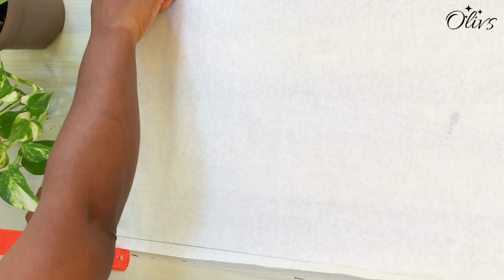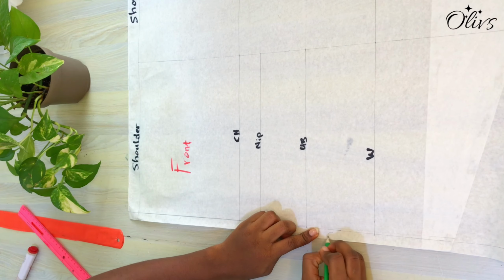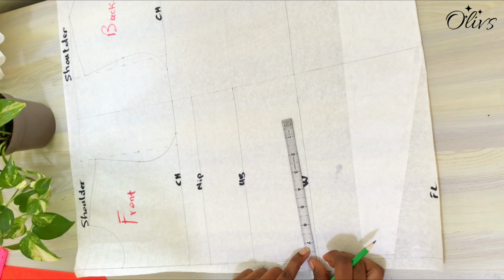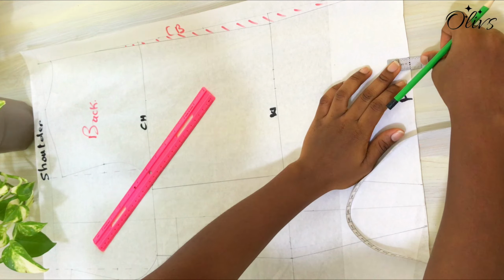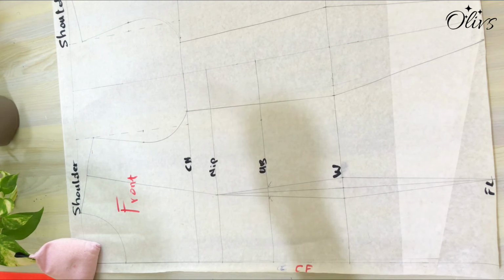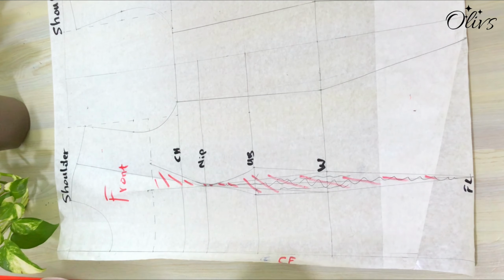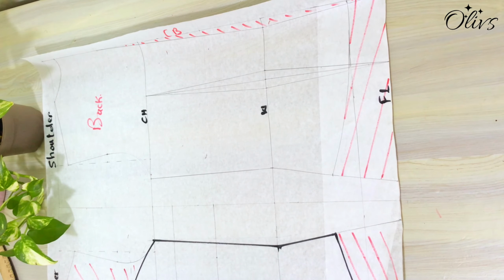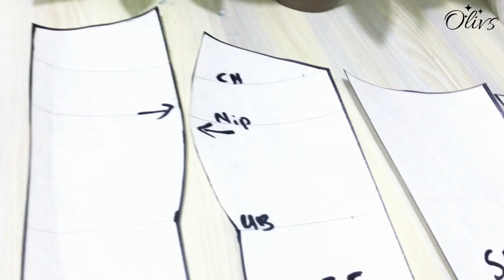DRAFTING: Simplified BUSTIER CORSET||Body measurements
Simplified tutorial.
This video will help you draft a bustier corset.I pray 🙏🏽 you understand everything.
Please ask any question Bothering you about this Tutorial In the comment section.

Musician: LiQWYD